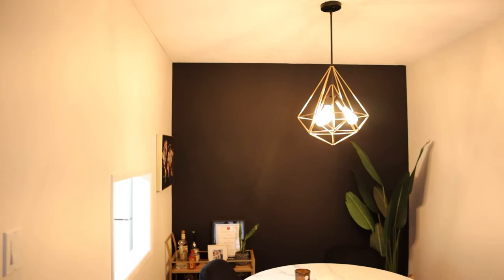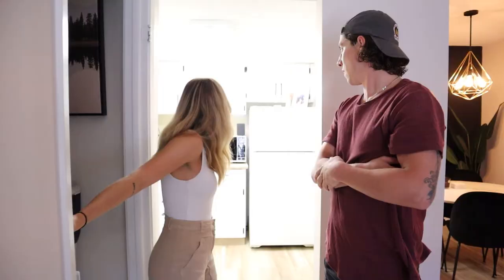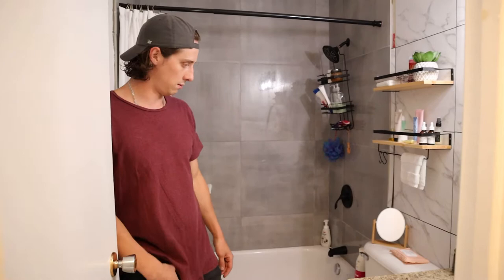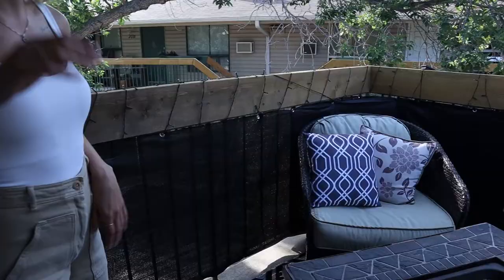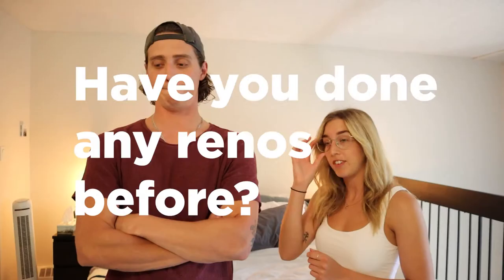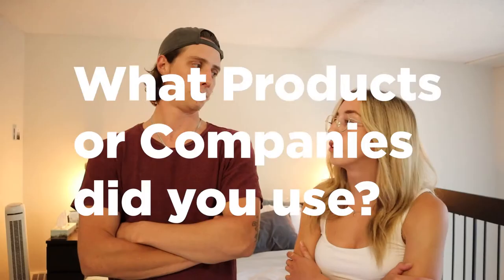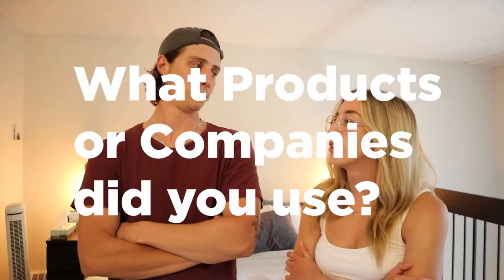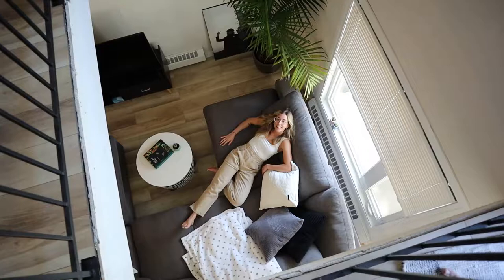Reno Mini-Series - Dennen & Cheyenne : Ep 4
Watch the Final Episode of our Reno Mini-Series where we follow Dennen and Cheyenne on their renovation journey after purchasing a home through RE/MAX Crown Real Estate! The majority of Dennen and Cheyenne’s upgrades are finally complete and in this episode we take a look at the finishing touches and talk about the challenges they may have encountered during the process.

 *This series is an amazing resource for anyone planning a renovation, looking to remodel, looking for renovation ideas and tips or looking for home design ideas!

Jeremy Cossette - RE/MAX Crown Real Estate
Floors By Design Ltd.
Sterling Plumbing & Heating